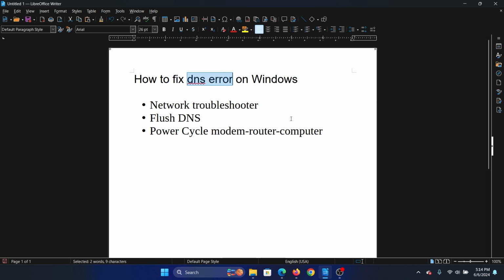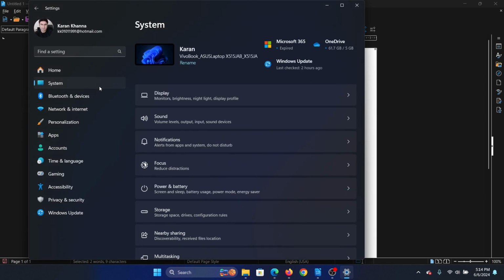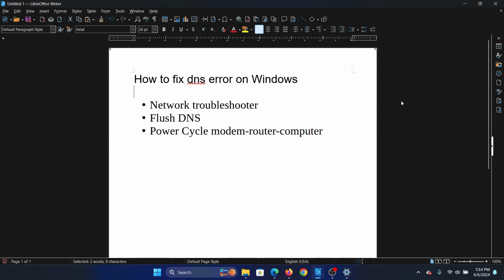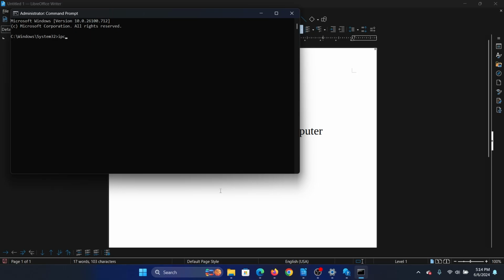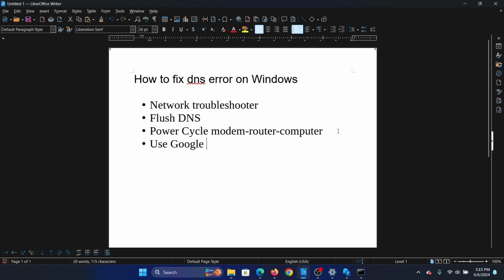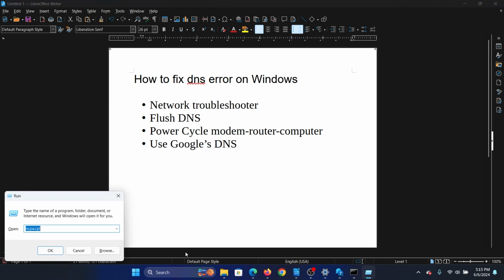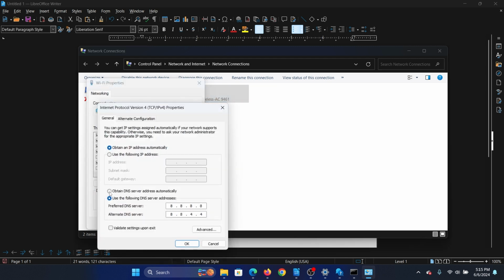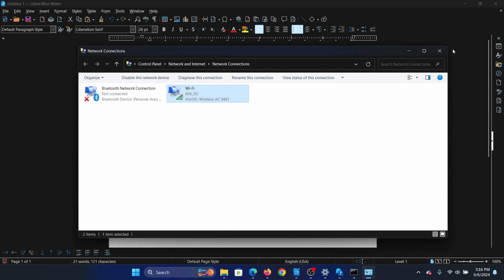How To Fix DNS Server Not Responding Error On Windows 11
Video Title: How To Fix DNS Server Not Responding Error On Windows 11

If you wish to fix DNS Error On Windows, then please watch this video.